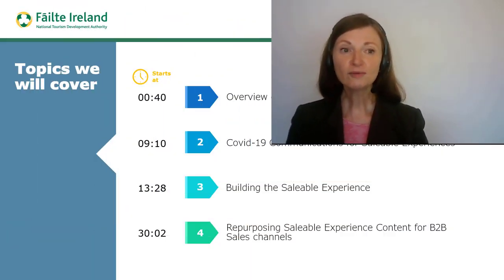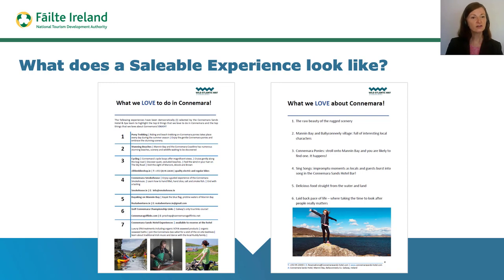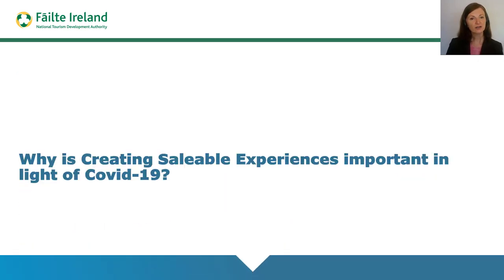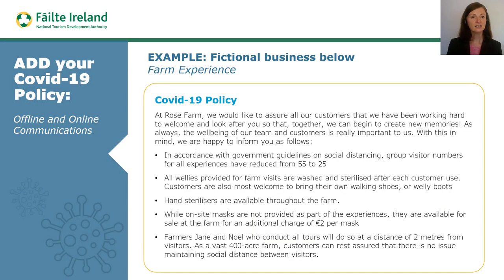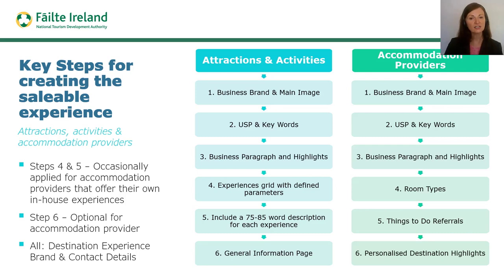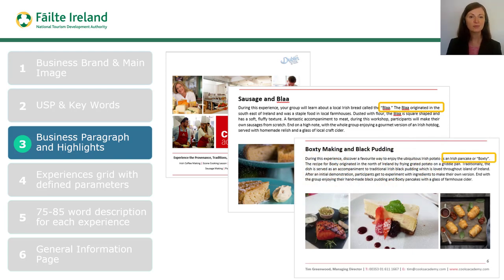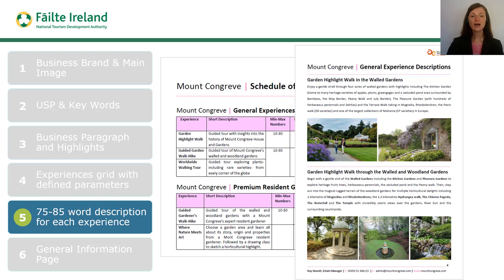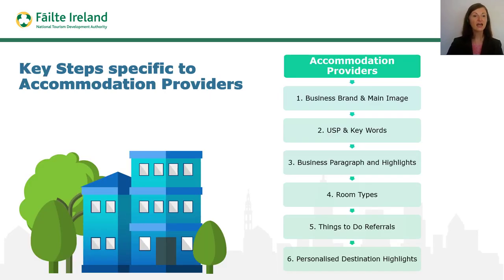Reshaping your B2B International Experience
Redesigning existing international saleable experiences post COVID-19 to provide safety reassurance and appeal to international market segments and drive sales.